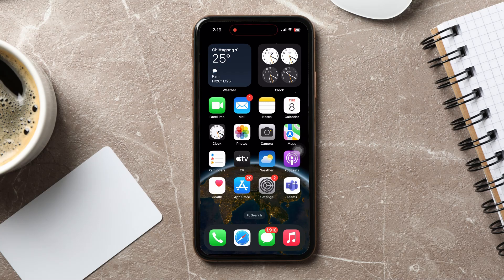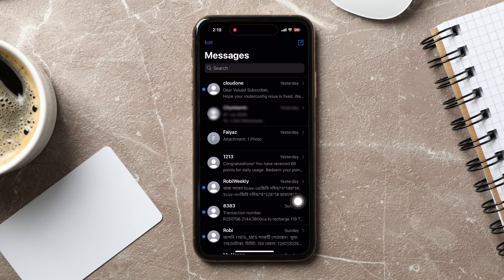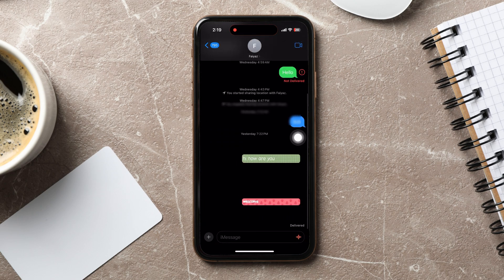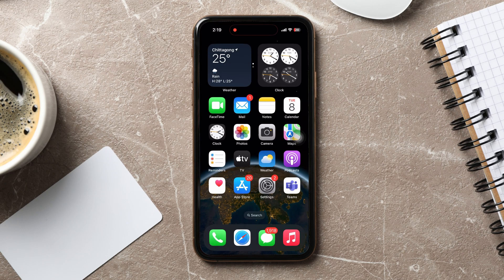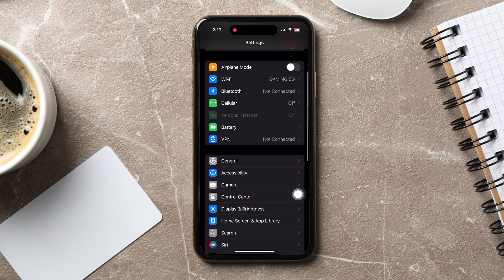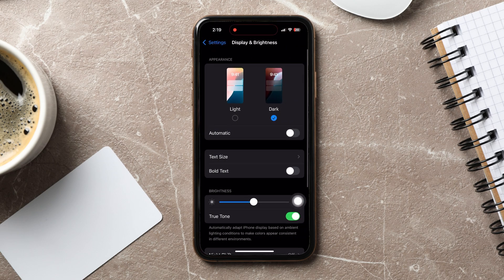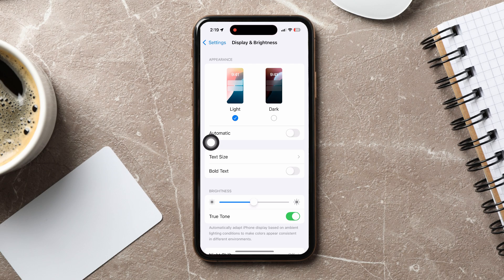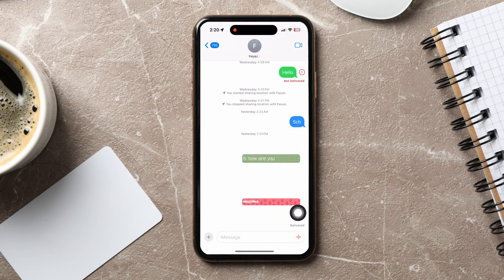How To Change Text Message Background On iPhone 2025 (Step-By-Step Tutorial)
Changing the text message background on my iPhone was a game-changer for me, and I’m here to show you how to do it too! If you're tired of the same old iPhone message background, this guide will walk you through the steps to customize it and add a personal touch to your chats. Whether you want a vibrant color, a calming shade, or something totally unique, I've got you covered. I’ll also share some cool tips and tricks to make your iMessage experience more fun and visually appealing. Perfect for anyone looking to refresh their iPhone’s look and feel, this tutorial will help you express your style with every text. Dive in and discover how to make your text messages pop with personality!